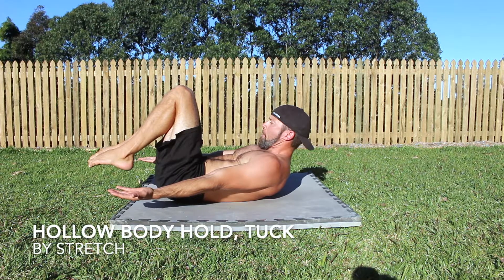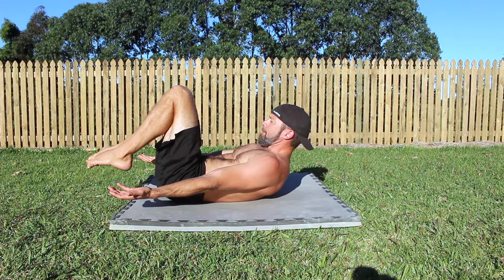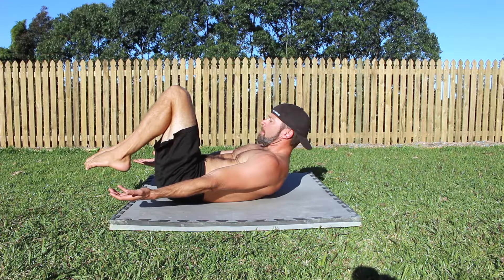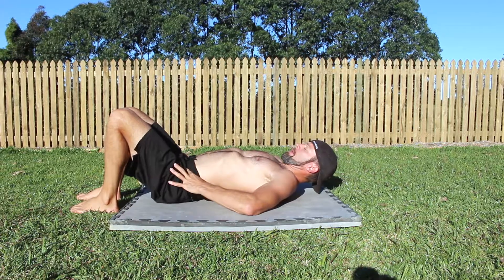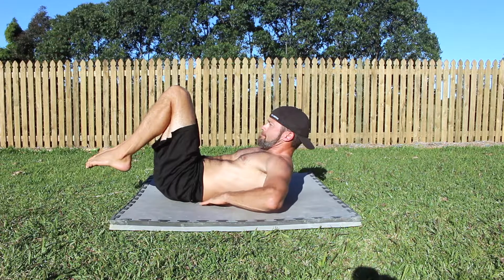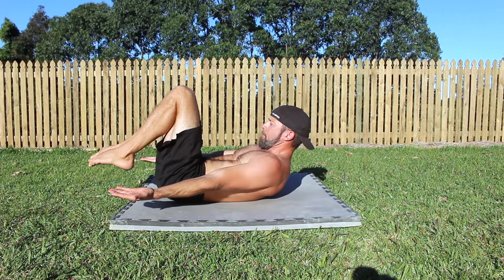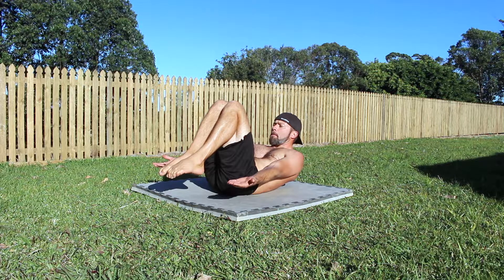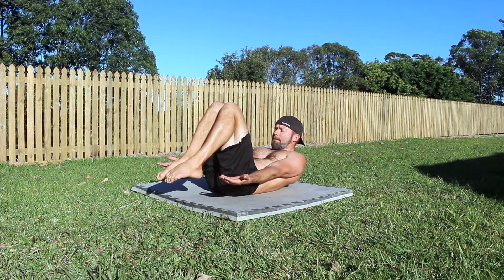Hollow Body Hold, Tuck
Many athletes make the mistake of attempting exercises that are too advanced without first establishing a proper base of core strength.  Hollow body hold progressions are essential to mastering more advanced gymnastics movements.

The tuck hollow body hold is the first progression for building a foundation of gymnastics core strength.

Lie down on your back with your legs bent and the feet flat on the floor. For this bent hollow hold shape, press your lower back into the floor by drawing your belly button down and in. With your midsection tight, lift your shoulders off the floor by elongating your spine and actively contracting your abs, pull the ribcage down towards the pelvis. Next, lift the feet off the floor and keep the heels as close to your butt as possible. Ensuring that your feet are just a few inches above the floor. Note the arms are by your sides, the elbows are locked, and palms are facing up to the sky, legs are bent, and toes are pointed.

Hold the tuck hollow body for the prescribed amount of time and do not allow the lower back to leave the floor.